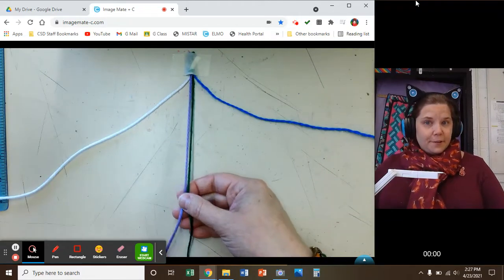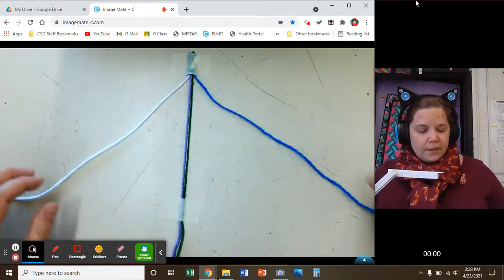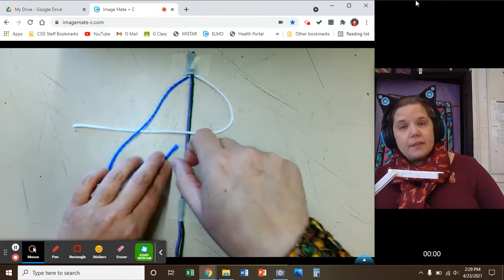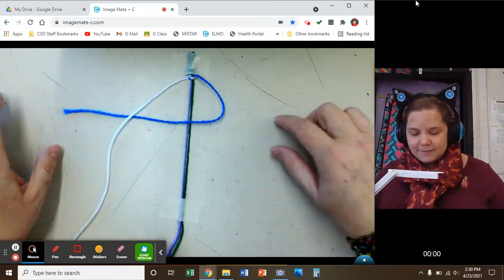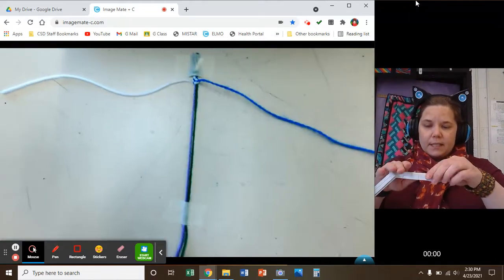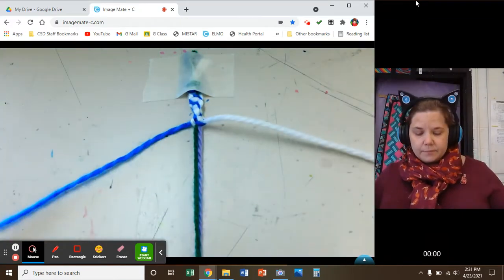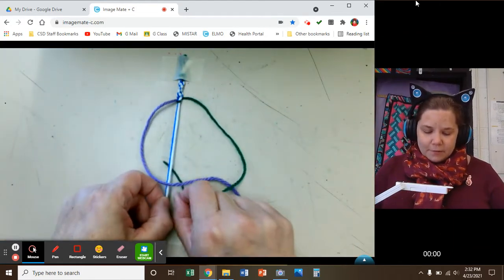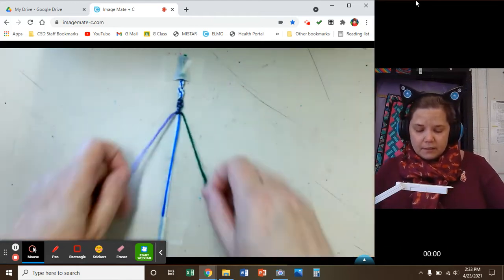Macrame Tutorial 4 Spiral Square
How to create a Spiraling Square macramé knot.